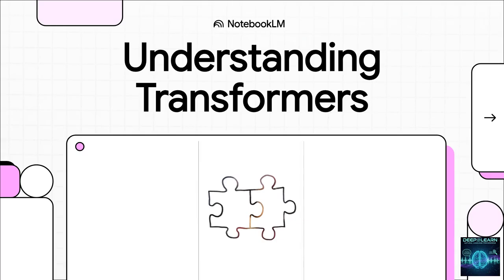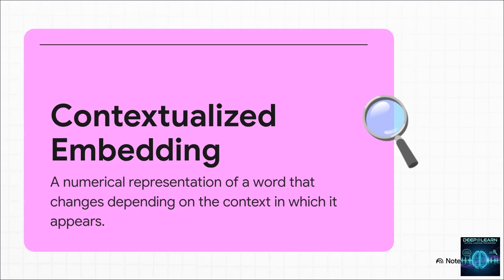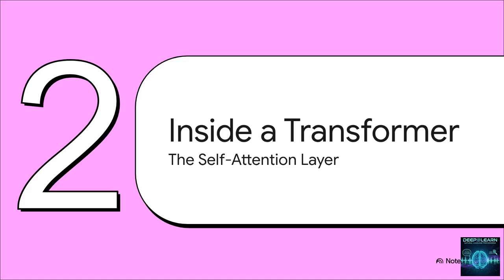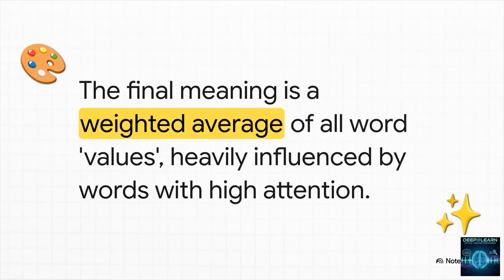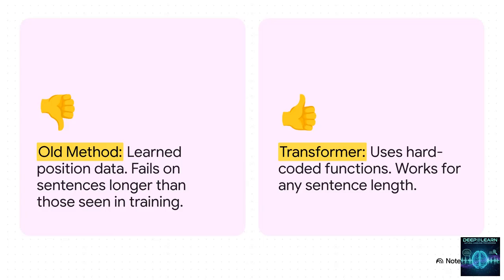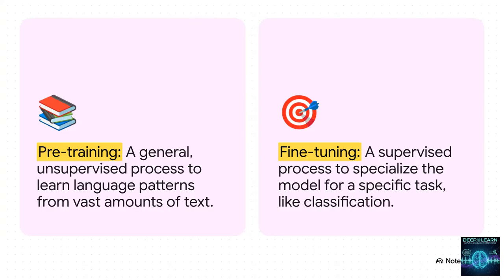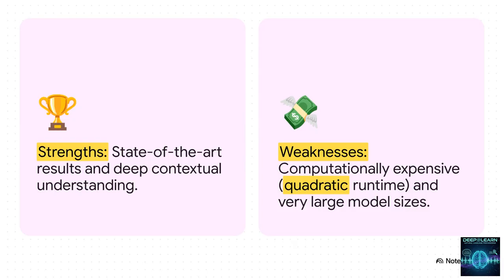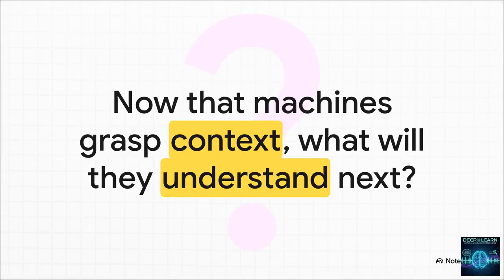12 Understanding Transformers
This episode introduces Contextualized Embeddings and Transformer Networks (TNs) as a solution to a fundamental limitation of traditional distributional similarity algorithms. Previous methods conflated all senses of a word into a single numerical representation, meaning a word like "bank" would have one embedding regardless of whether it referred to a financial institution or a river's edge. Transformer Networks overcome this by generating contextualized embeddings, where a word's representation dynamically changes based on its specific surrounding context. The discussion in this episode focuses exclusively on the encoder half of the TN architecture, which is responsible for creating these context-aware embeddings from an input text.
Main concepts and theories:
The central concept is that each word in a text receives a contextualized embedding derived from a weighted average of all input embeddings within its context. Unlike fixed embeddings, this process assigns distinct numerical representations to different instances of the same word if their contexts vary. The weights for this average are unique to each word, allowing for fine-grained semantic differentiation. The episode outlines two primary modes for utilizing a Transformer encoder: as a transducer, where applications rely on the contextualized embedding of each individual word in an input sequence (e.g., part-of-speech tagging), or as an acceptor, where applications use a single contextualized representation for the entire input text (e.g., text classification).
Key methodologies and approaches:
Transformer Networks employ a layered architecture, typically featuring between 2 and 24 stacked layers. Each layer performs a weighted averaging operation, with the output embeddings from one layer serving as the input for the subsequent layer. This iterative refinement allows TNs to learn increasingly complex functions and produce more meaningful representations. A critical methodological advancement is the integration of positional information. To avoid the "bag-of-words" problem where word order is ignored, TNs use hard-coded mathematical functions to generate unique positional embeddings for each word's location. These positional embeddings are then added to the word's input embedding, effectively encoding its position in the sequence without the need for additional training or limitations on unseen positions.
Technical details and frameworks:
An individual Transformer layer consists of five sequential operations. First, positional embeddings are combined with word embeddings. Second, the "self-attention" mechanism, the core functionality, computes the weighted averages. For each word, this mechanism utilizes three learned vectors: a query vector, a key vector, and a value vector. The dot product between a query vector for word 'i' and a key vector for word 'j' determines the "attention weight," signifying how important word 'j' is to the output embedding of word 'i'. The final output embedding for word 'i' is then a weighted sum of the value vectors of all words in the input, using these attention weights. The subsequent operations include "Add and Normalize" components, which sum input and output embeddings and normalize values to prevent issues during gradient descent, and "Feed Forward" components, which further transform the numerical representations to enable the learning of more intricate functions.
Important insights and findings:
The ability of Transformer Networks to infer word sense from context through dynamic embedding generation represents a significant leap in natural language processing. The self-attention mechanism's capacity to weigh the relevance of every other word for a given word's representation is key to its success. The design choice to use hard-coded positional embeddings offers a pragmatic and efficient solution to capturing sequence order, addressing prior limitations. This architectural design allows TNs to build highly nuanced and empirically.